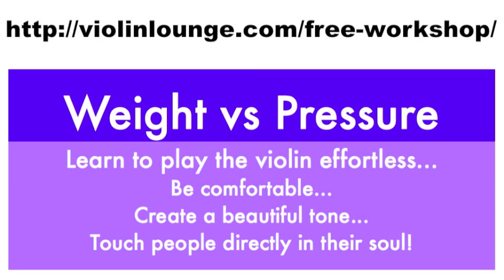Get More Out of Your Violin Playing (book review)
to enjoy the discussion with other violinists and violists worldwide.

Is all your motivation and self esteem down the drain when your teacher puts a giant scale book (like Carl Flesch's, which is very good and helpful, but big) on your music stand?

How can you improve your technique without feeling overwhelmed by complex books?

In this video I will give you a peek into the book 'Get more out of your violin playing' by Daniël Otten. See if it's something for you.

Love,

Zlata

PS: Do you have questions for me on violin or viola playing?